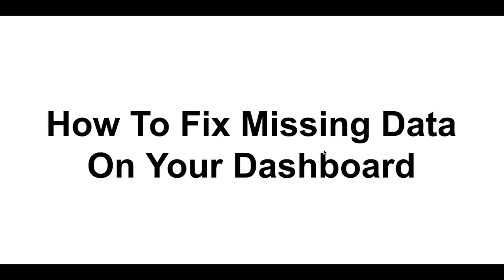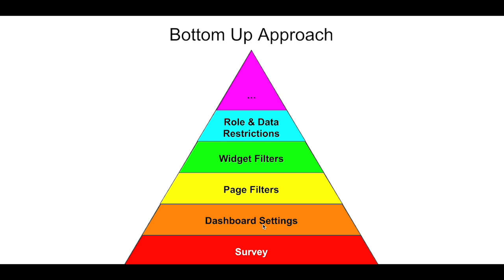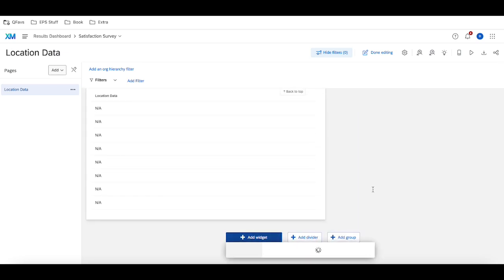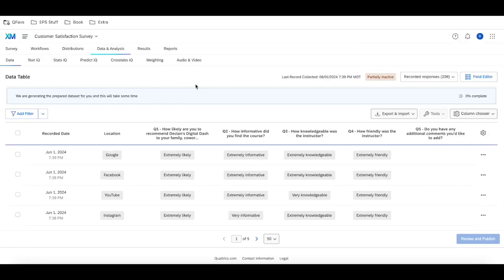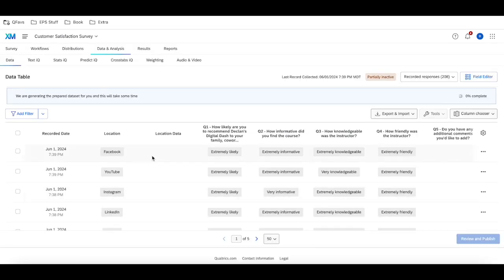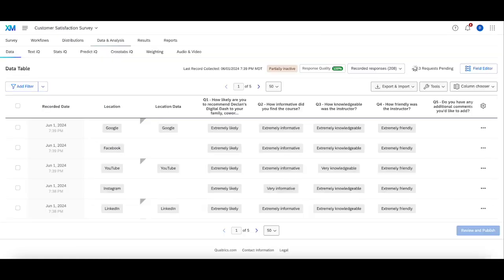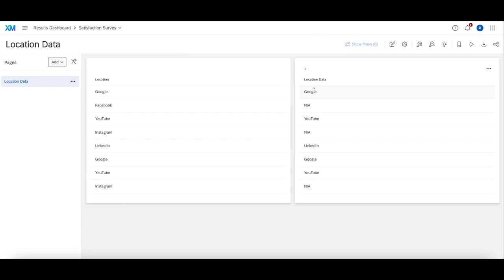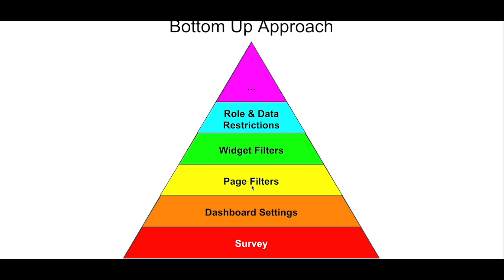How To Fix Missing Data On Your Dashboard: Troubleshooting Survey Errors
This video is an overview discussing how you can go about troubleshooting missing data in your CX Dashboard in Qualtrics